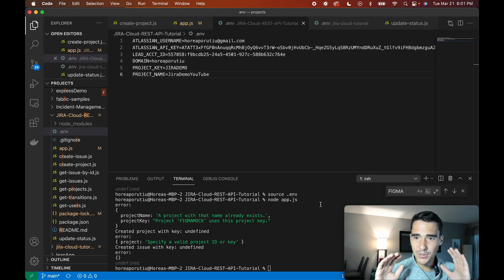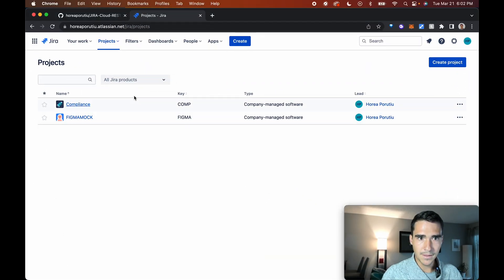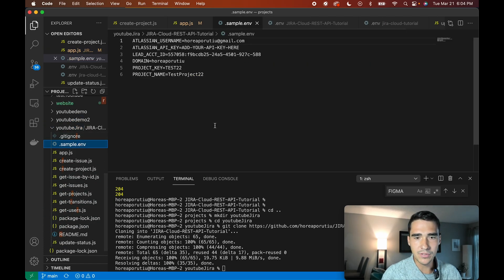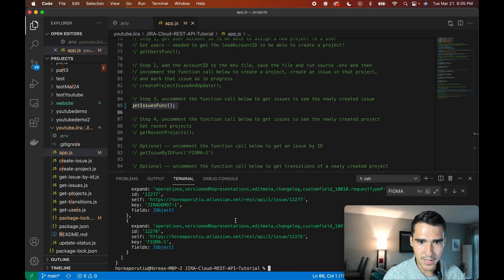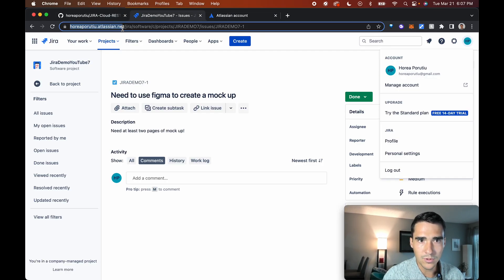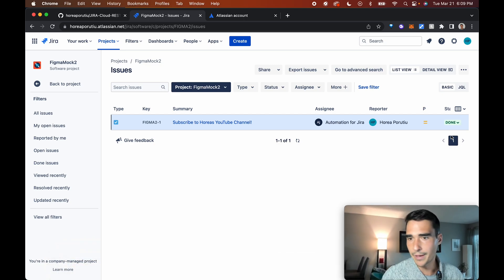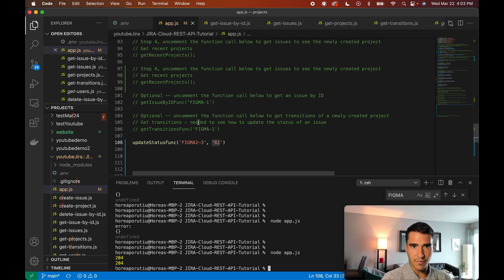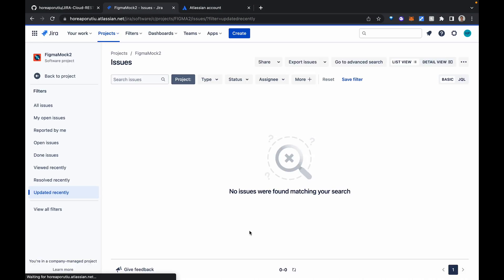JIRA CLOUD REST API + Node.js TUTORIAL - Create, Read, Update, Delete Issues and Projects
You will need a free Atlassian Developer Account, create one

In this video, we learn all about the JIRA Cloud REST API. We learn how to:

1. Create a project.
2. Create an issue in that project.
3. Get users
4. Use the accountID from the user to assign a project to user
5. Get Issues by ID
6. Transition an issue from Done to In Progress
7. Delete an Issue

Let me know if this was useful for you! Please let me know what you would like to see in future videos.